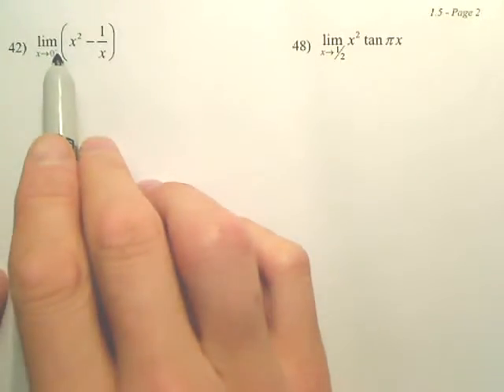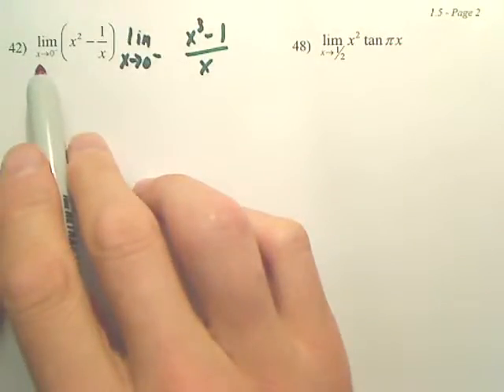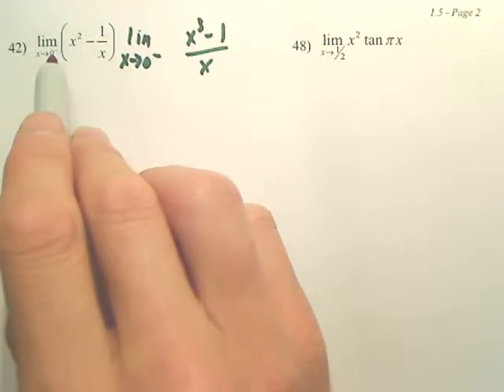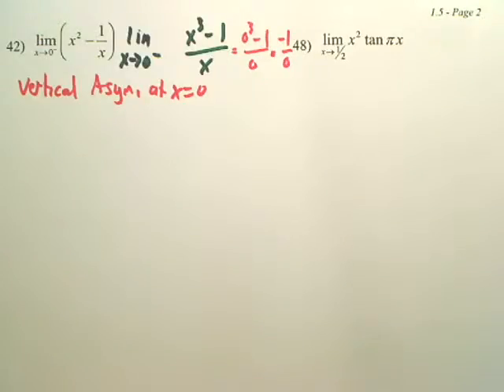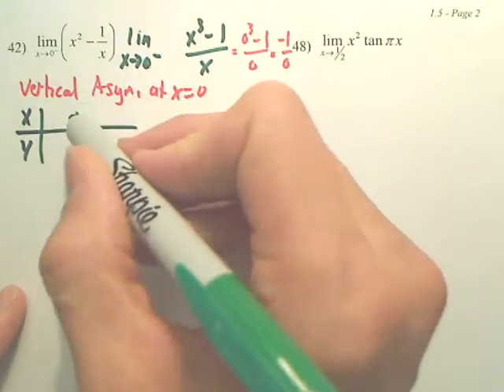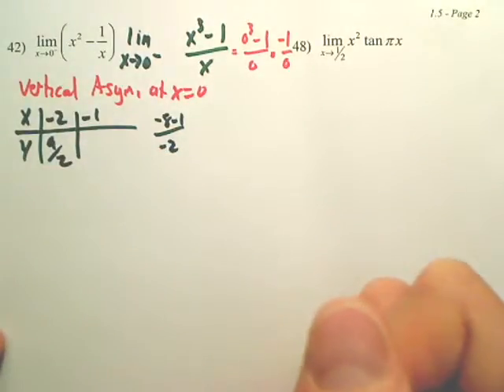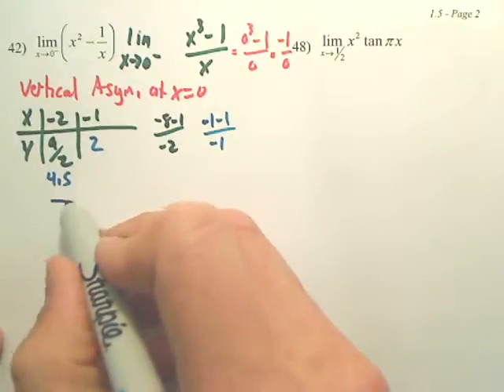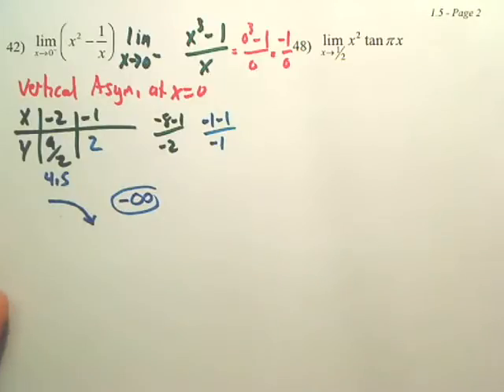1.5b1 Infinte Limits - Calculus